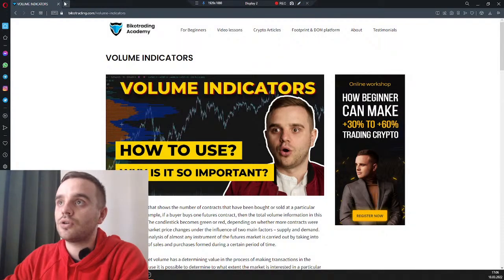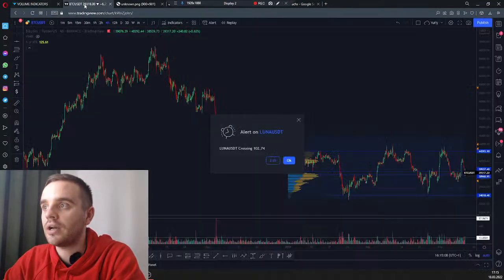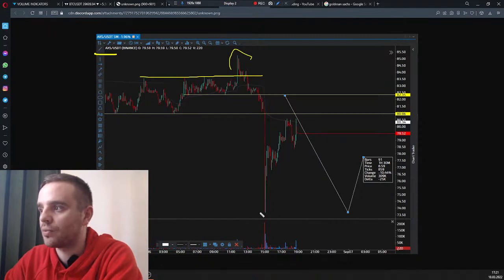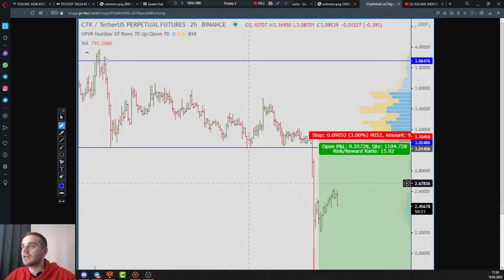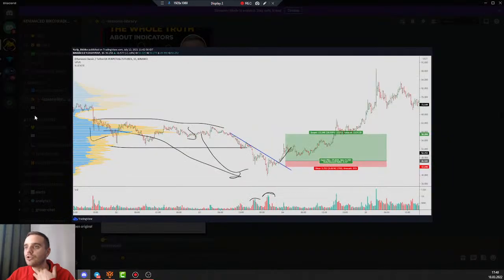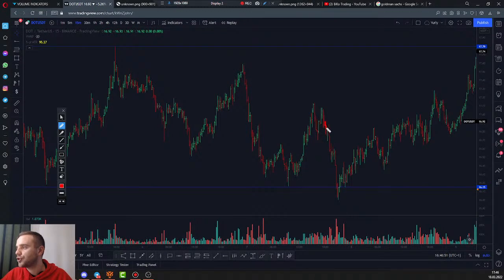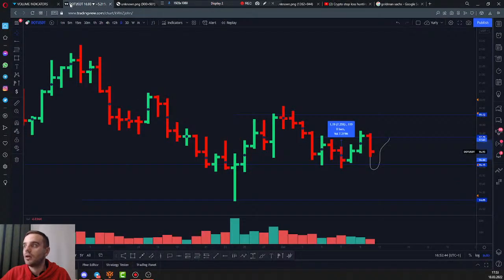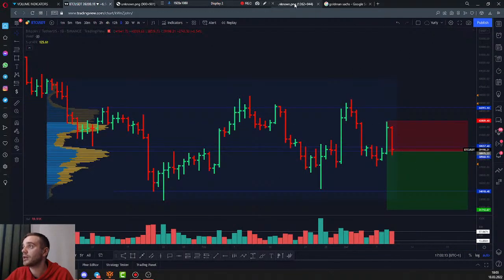Volume Indicators How to use IT to make money in Cryptocurrency Trading.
In this LIVE you will find out:
-All about volume indicators
-About volume profile
-How these indicators can help you open profitable trades
-How these indicators can help you understand the movements of the crypto market
-How this indicator can show you the change in BTC trend or show the bottom of  Bitcoin
-In which situations these indicators make no sense

ABOUT:
Volume is a number that shows the number of contracts that have been bought or sold at a particular point in time. For example, if a buyer buys one futures contract, then the total volume information in this candle is added +1. The candlestick becomes green or red, depending on whether more contracts were sold or bought. The market price changes under the influence of two main factors – supply and demand. For this reason, the analysis of almost any instrument of the futures market is carried out by taking into account the volume of sales and purchases formed during a certain period of time.

00:00 Introduction to today's topic
04:23 Importance of volume indicator
05:40 Types of volume indicators
07:50 Example of False breakout and volume
10:29 Example of Bitcoin bouncing after huge volume increase
12:27 How big guys accumulate positions
19:00 Examples of how volume can confirm breakout and false breakout patterns
38:17 Q&A
39:31 Why I took a short trade on Bitcoin
44:15 How to identify fake outs
51:06 When is the right time to buy Bitcoin?
55:00 Trading full time bitcoin - when you could
57:00 How to find bottom of Bitcoin - link to lesson in YouTube
59:10 Final words about the logic of volume indicator